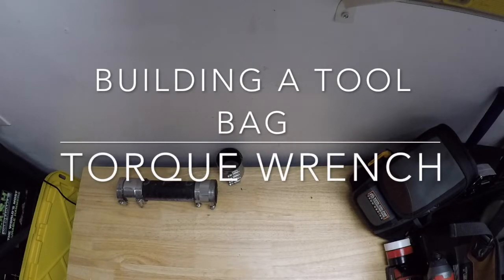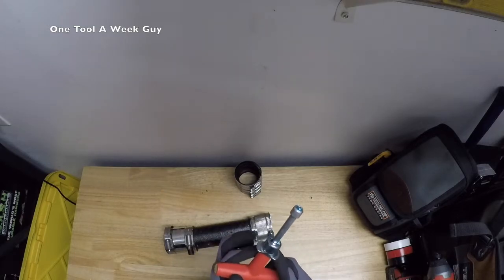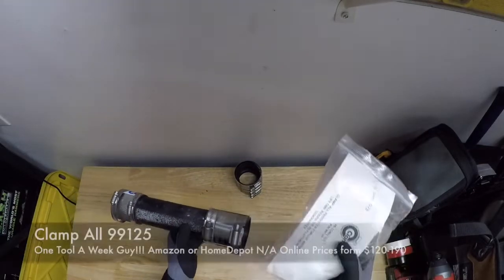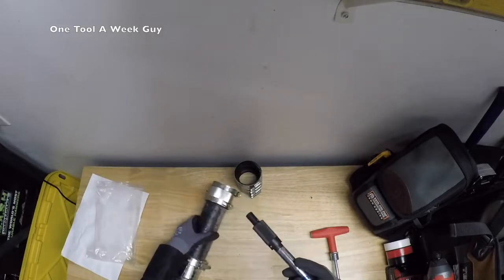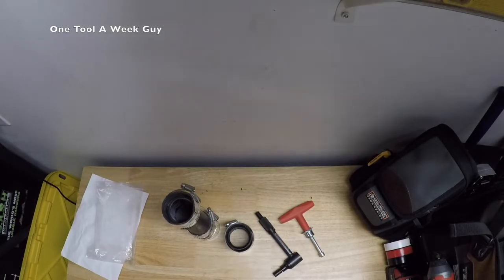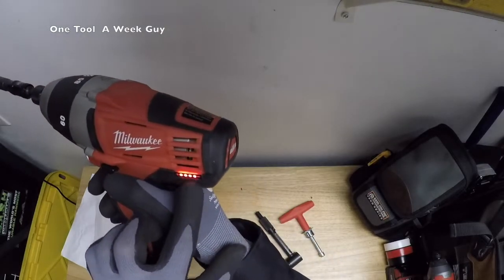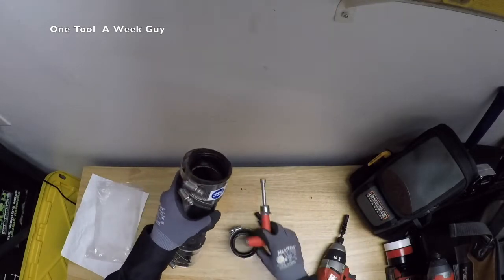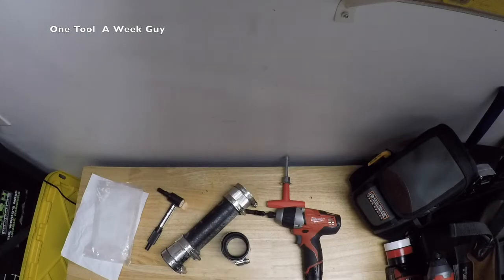Building A Tool Bag (Torque Wrench Ridgid 31410 902, ClampAll 99125, Milwaukee 2455-20)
This week on One Tool A Week Guy we will be adding torque wrenches. If its for No Hub Bands, Huskey Bands, Or Clamp All. Now they all require specific torque. Plus let me know if you can catch my blooper in the video and make sure you comment when you hear it. As always i will post up the links below and make sure to comment if you have any questions or ideas of a tool you would like to see.
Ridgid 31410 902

Clamp All 99125
Ask Your Local Rep

Milwaukee 2455-20 M12 No Hub Cupling Driver (Bear Tool)